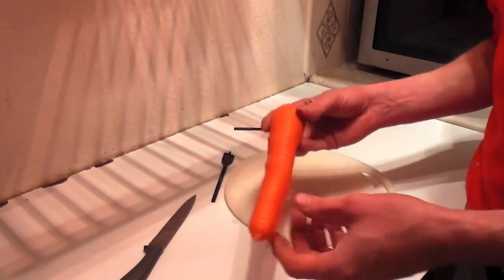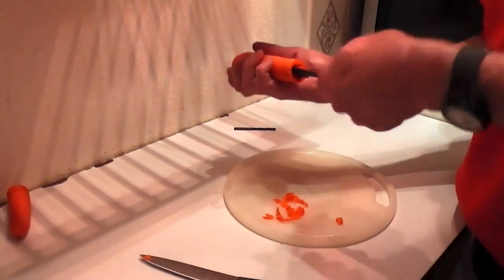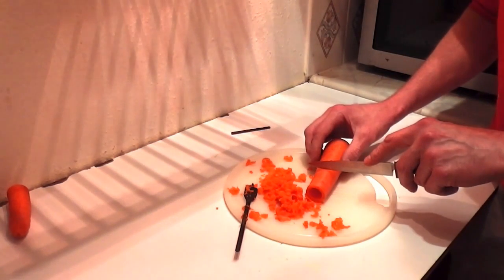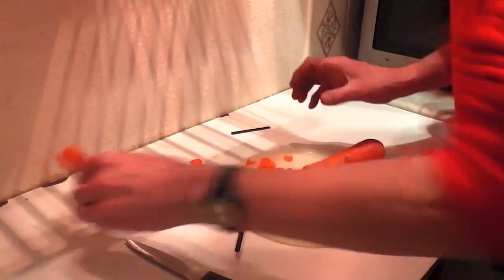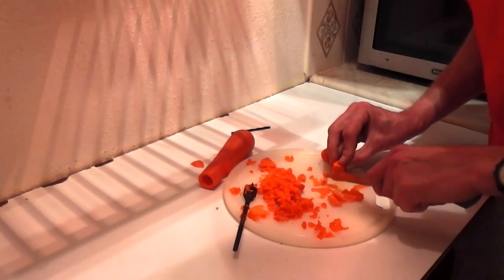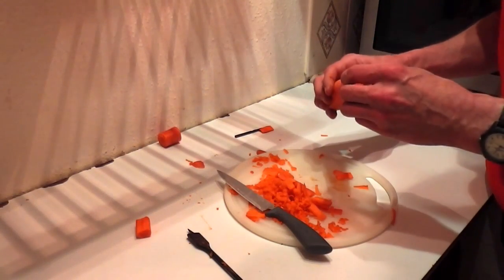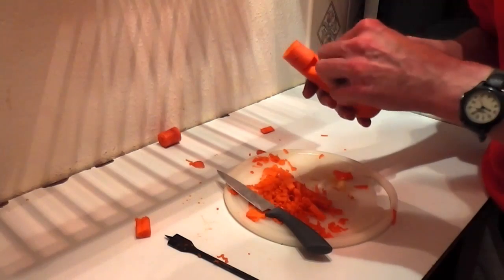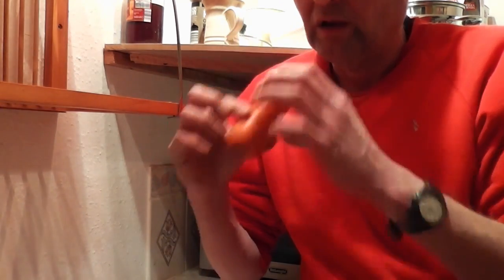Allotment Diary : How to make a Whistle / Flute out of a Carrot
Making a Carrot whistle.
Depending on how bored I get through Winter, Parsnip Pan pipes may be next.
Happy Gardening.